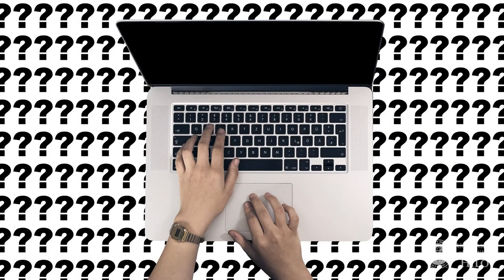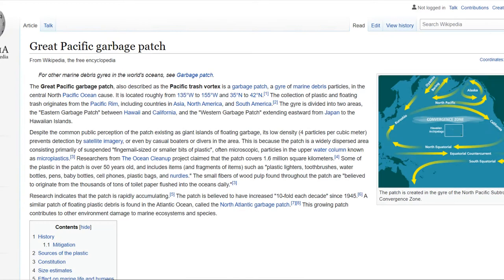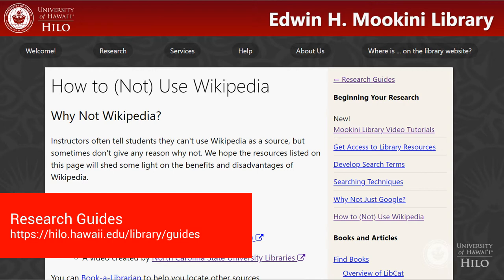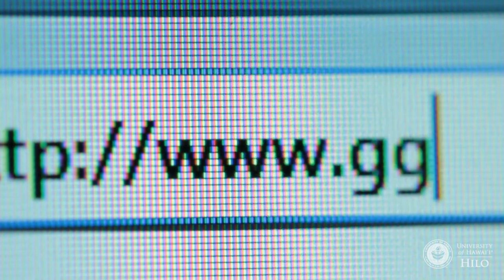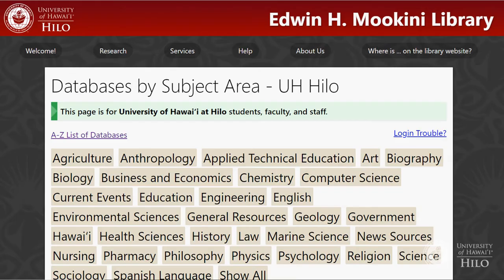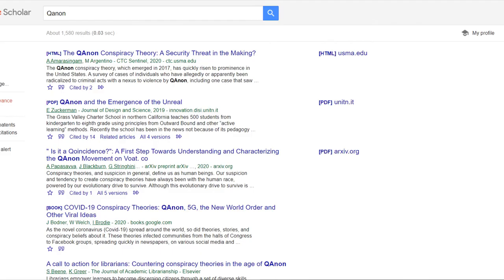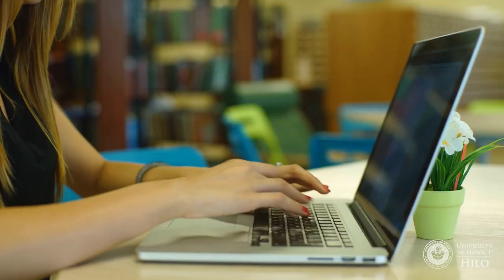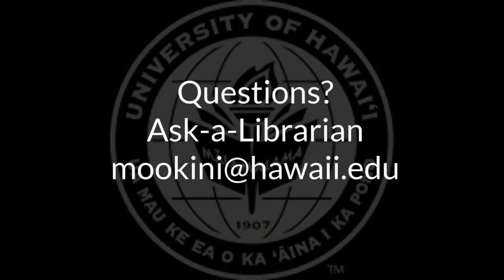Academics, Google, and Wikipedia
Using information tools for your academic research.